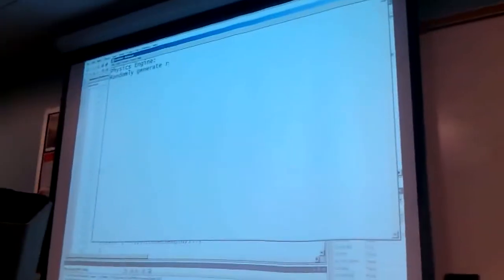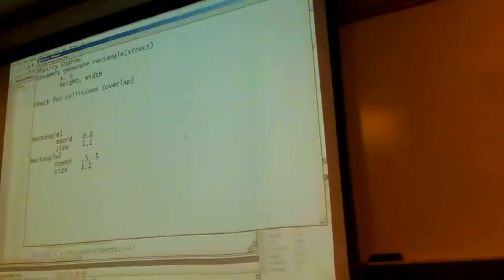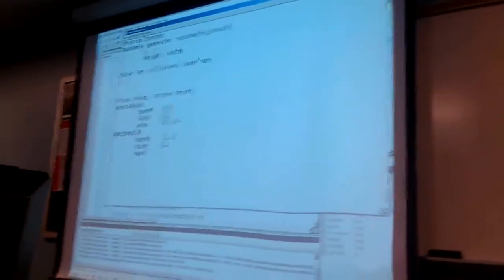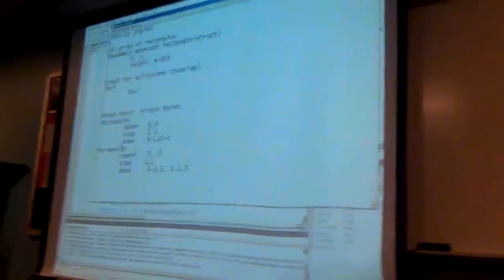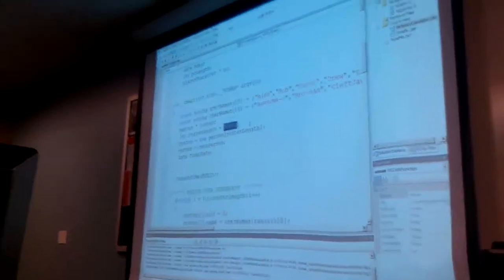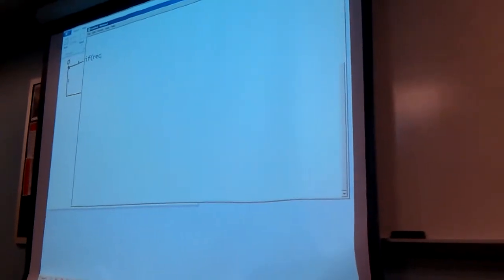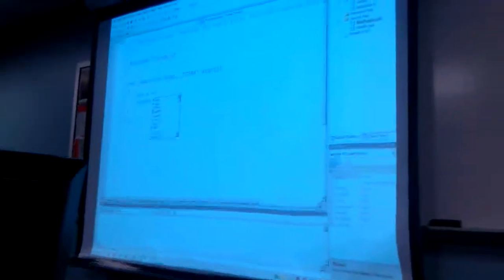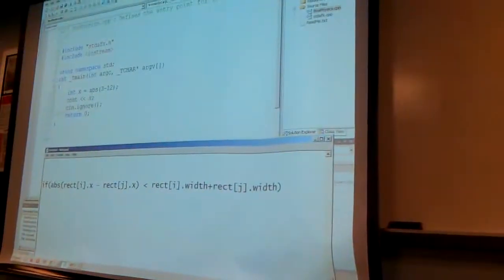C++ / zombie attack at school